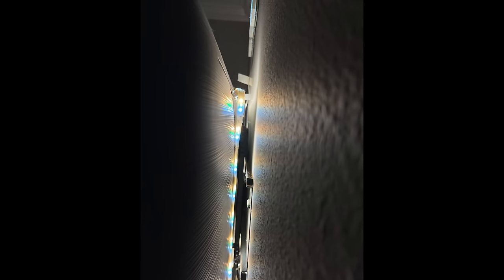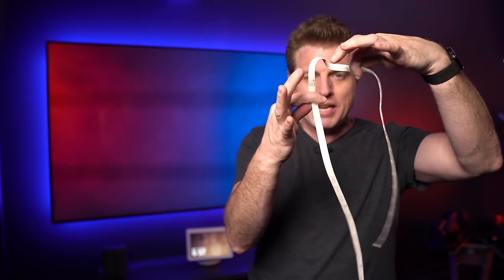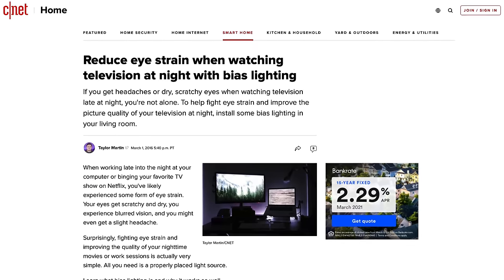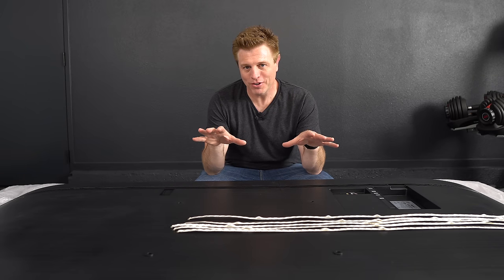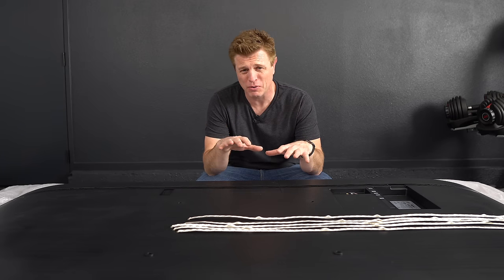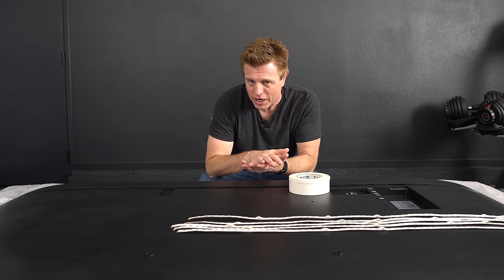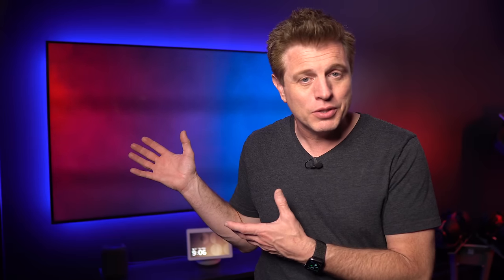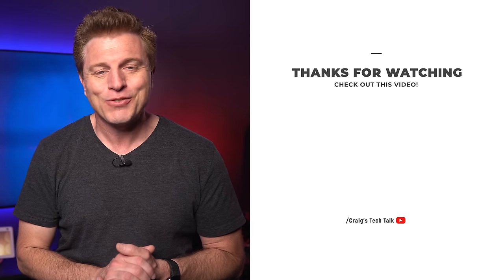Install TV LED Backlighting the “Correct Way” - LIFX Z Strips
Why install LEDs on the back of your TV. It does not only look cool but it is good for your eyes. Bias lighting like LED backlighting help your eyes in a dark room while watching TV. If you are looking at installing LEDs on the back of your TV, it can be tricky. But by using this technique you can securely attach LEDs to the back of your TV. I was surprised how well it worked on the back of my TV. If you have installed LEDs, you know it can be tough to do the corners. LIFX shows the correct way and what I think is the best way to put led strips on a TV.

🔵 LED STRIPS
LIFX Z TV Strip
LIFX Z Strip Extension
LIFX Z Strip 2 Meter Kit
Philips Hue Strips

🔵 SMART BULBS
Wyze Bulb Color
Meross Color Bulb
Philips Hue
LIFX MINI
LIFX 75w

🟠 Check out products in this video and my smart home kits

🎙️ PODCAST
Google Play

Chapters
00:00 Introduction
00:35 Why do it this way
01:02 Why LifX Z Strips
01:51 It is good for you
02:49 Loop Technique
04:30 LED Install
05:57 Clean the surface
06:16 Layout LEDs first
09:33 Test your strips
10:00 Tape the strips down
13:09 On the wall